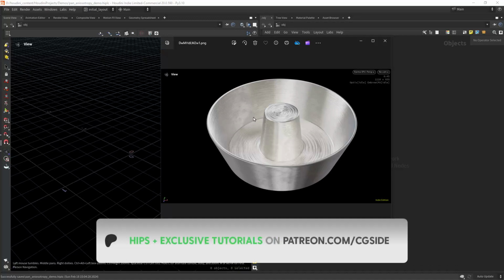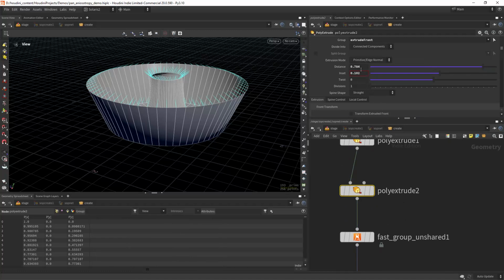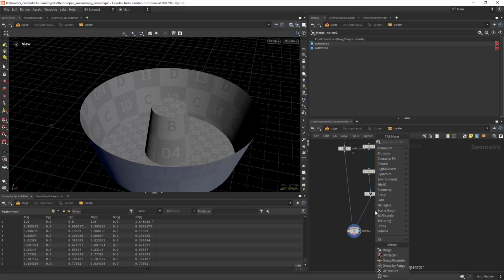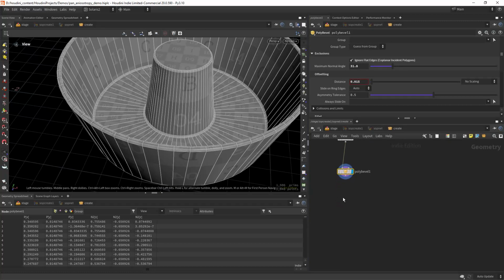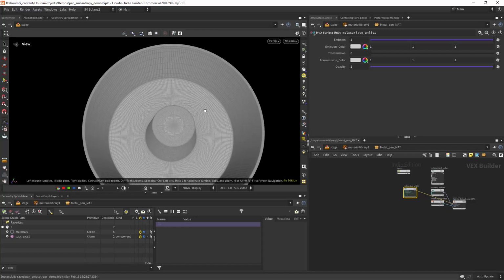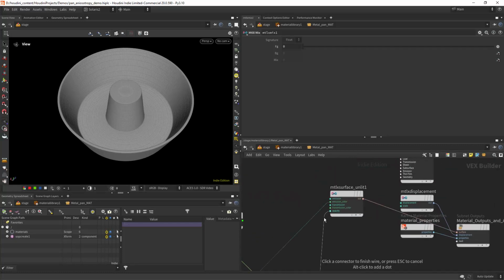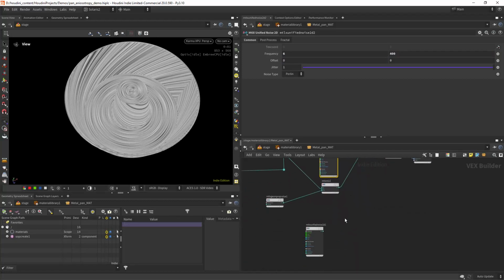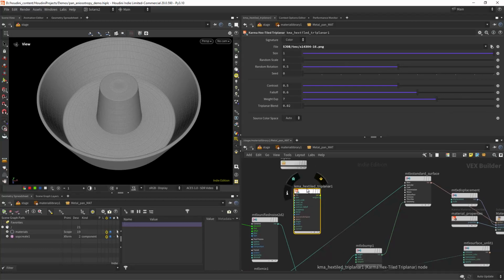Procedural Anisotropy in Karma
Hey Y'all. Today we'll model, uv and texture this simple asset , step by step, to learn about anisotropy, hopefully you will get some tips from this.

0:00 - Intro
0:18 - Modeling and UV's
13:37 - Solaris Setup
15:43 - Procedural shading
30:02 - Final Result